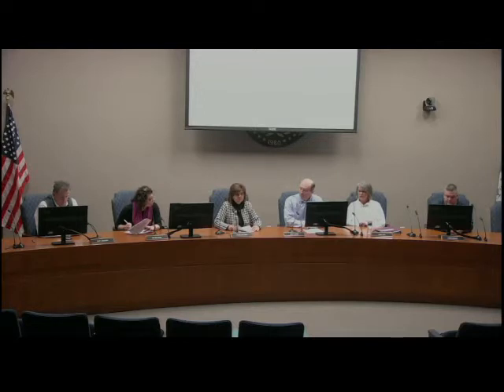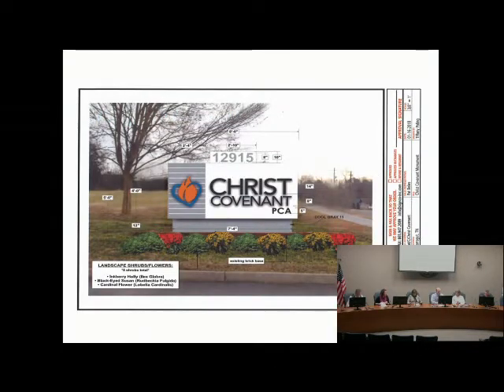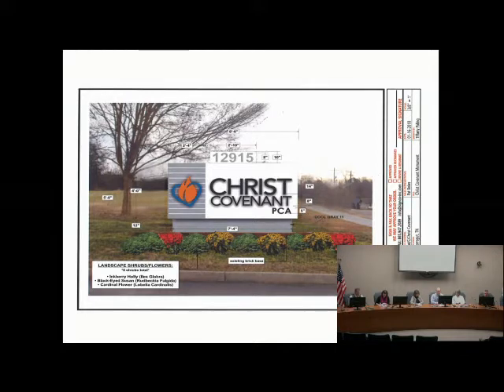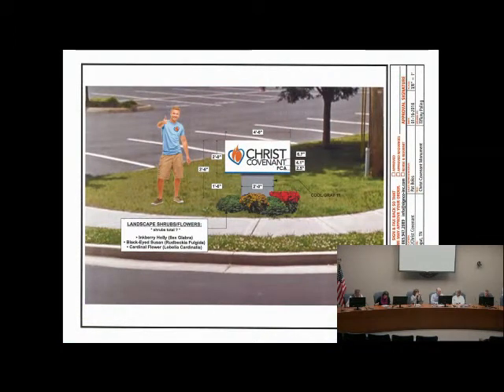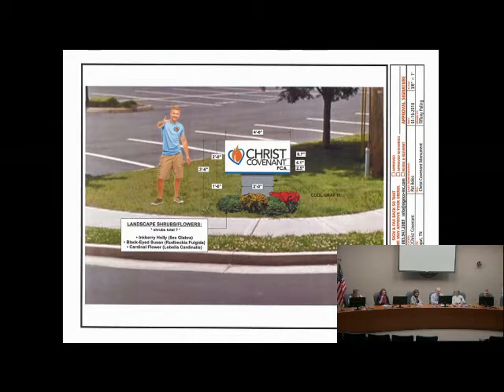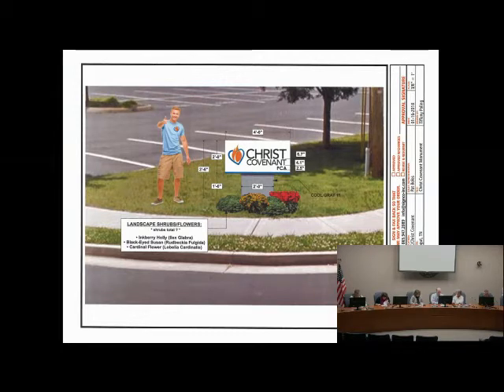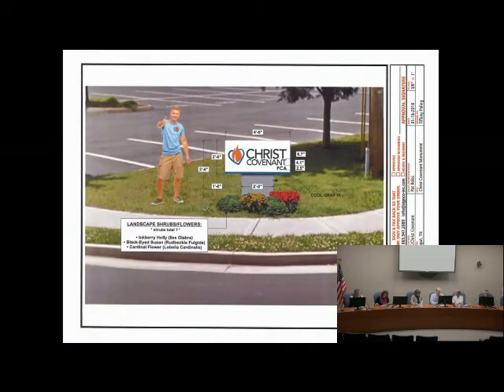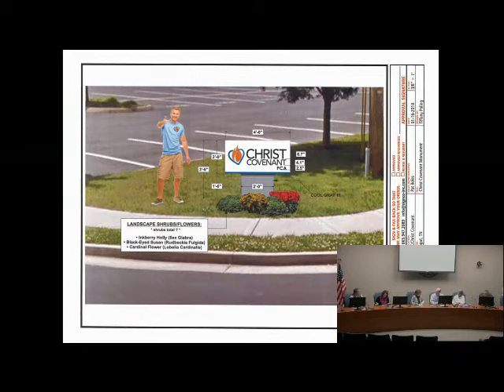VRRB January 23 2018